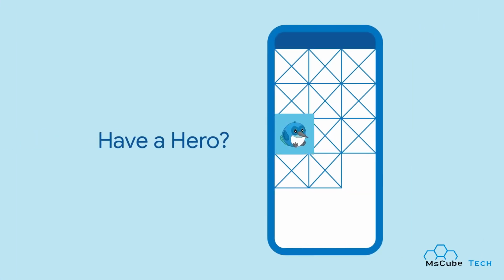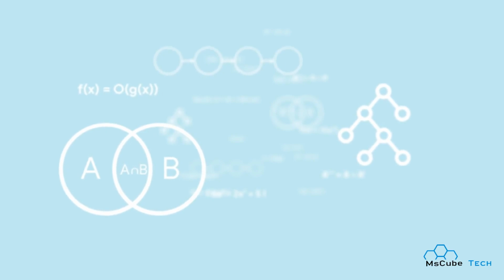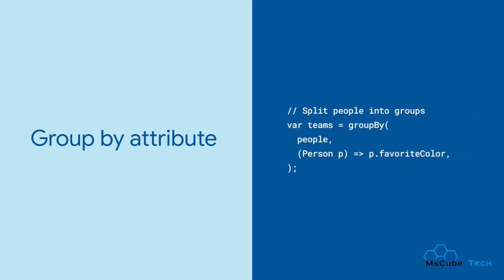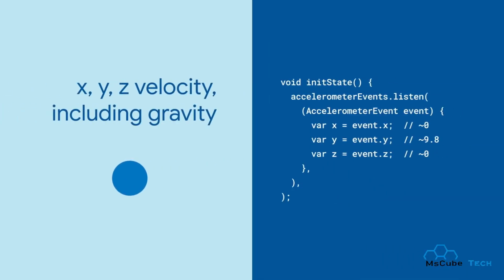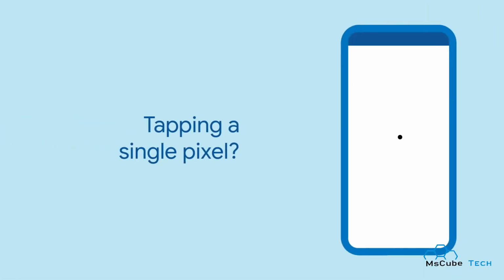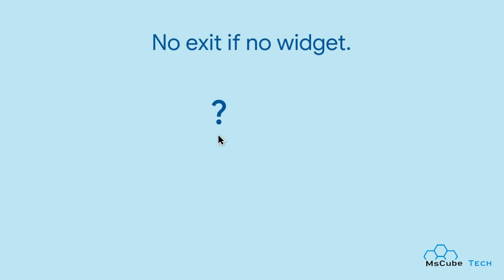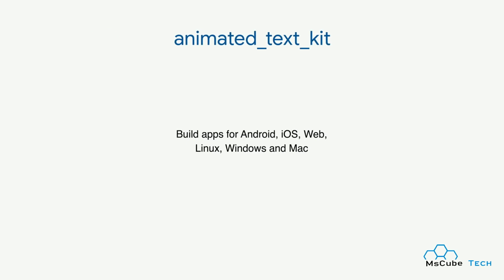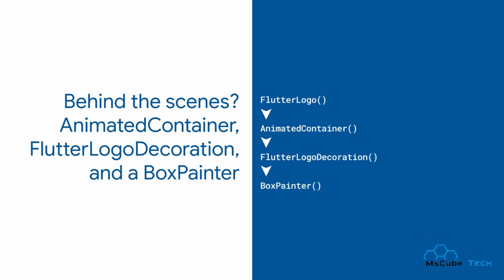Flutter Widget For Beginners #6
Flutter Widget are Givens with Practical : -
➡️ Package:html
➡️ Hero Mode
➡️ Collection
➡️ Sensors Plus
➡️ Mouse Region
➡️ Animated text Kit

MsCube Tech flutter  widgets
mscube tech
mscube tech shopify